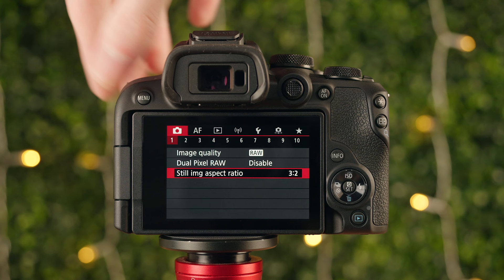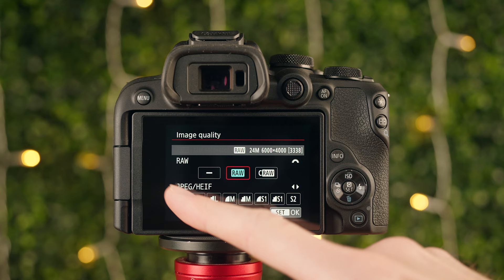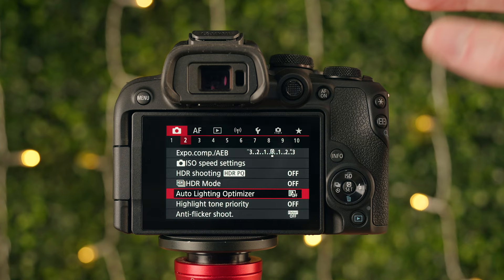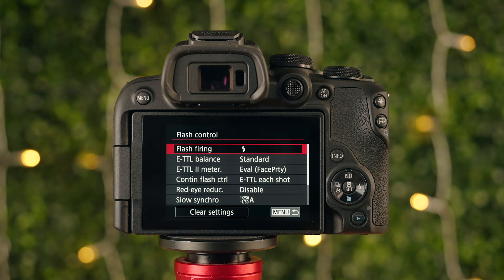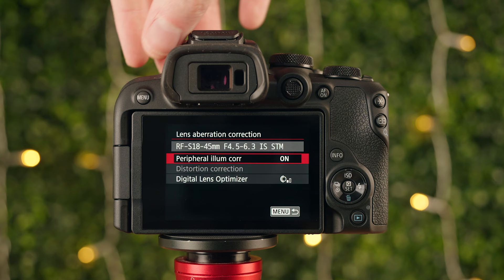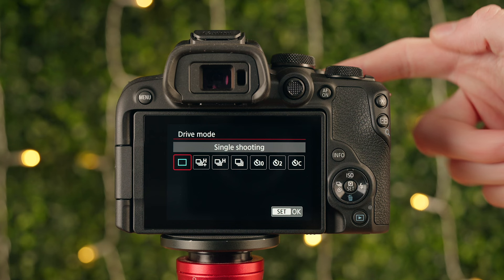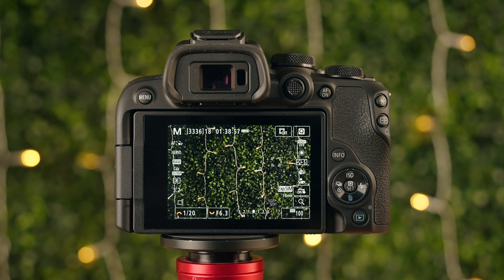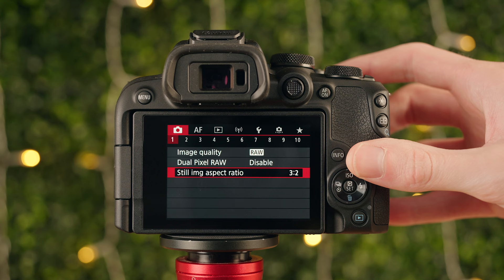Canon R10 Best Photo Settings For Beginners | Complete Photography Settings Guide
In this video, I walk through and explain all of the photo settings on the Canon EOS R10.